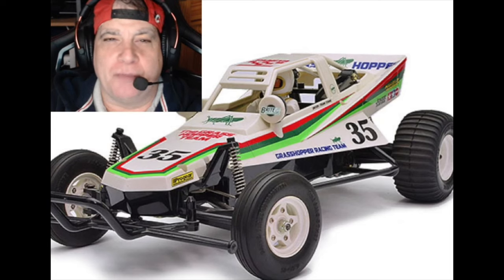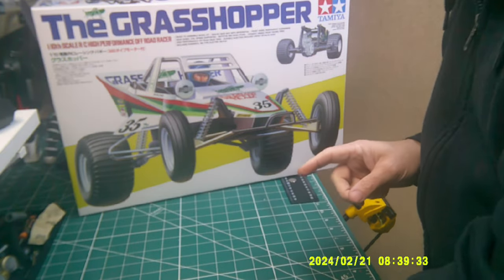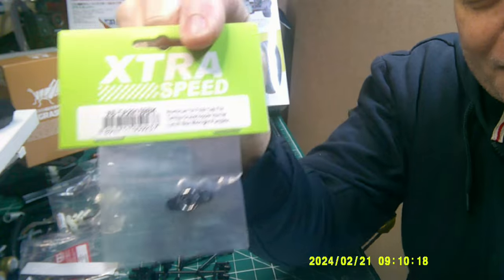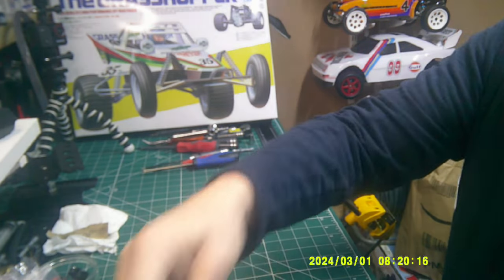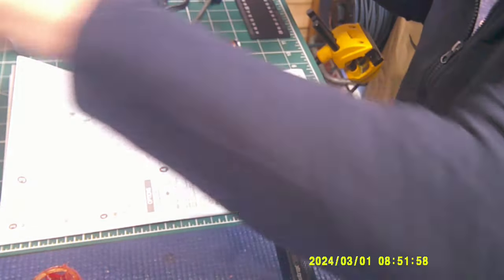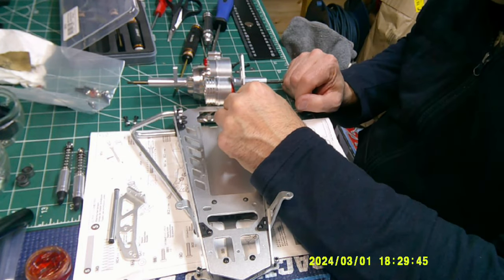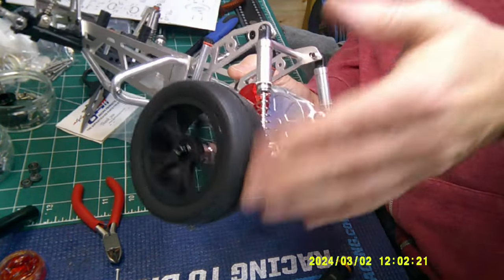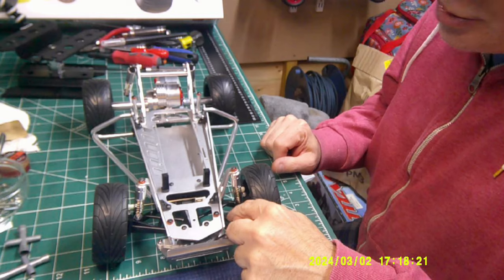Tamiya Grasshopper Build - Part 1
Part 1 is 1hr long, hope views can go longer than 2 mins.
Anyhoooo, I start this series which may be 5 parts, maybe less, the Grasshopper is one of Tamiya's iconic kits from 1984, still made today. In this series I hop up this basic kit to find out if spending well over £250 is a mad thing to do.
Please let me know what you think, many of you will have built a Grasshopper and still have one, do you like them? Have you got an original from 1984?
Follow for Part 2